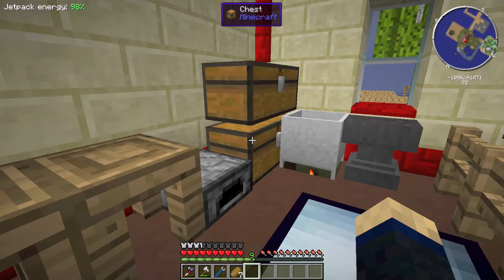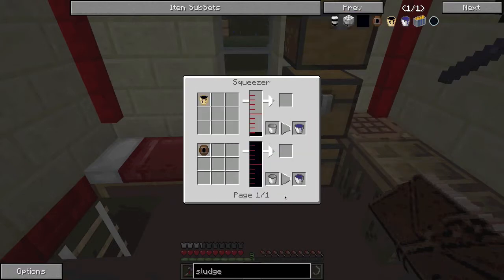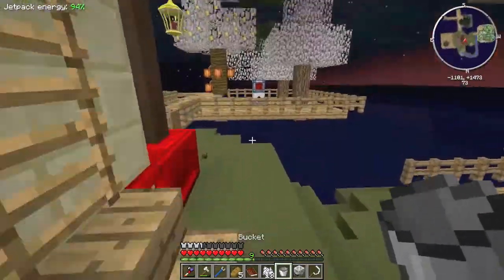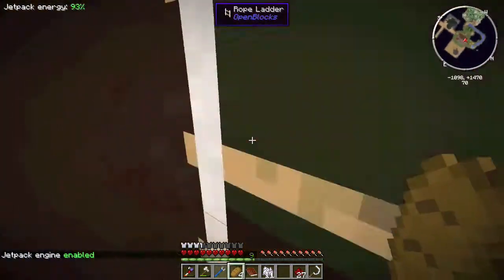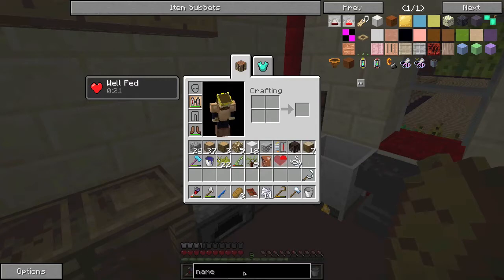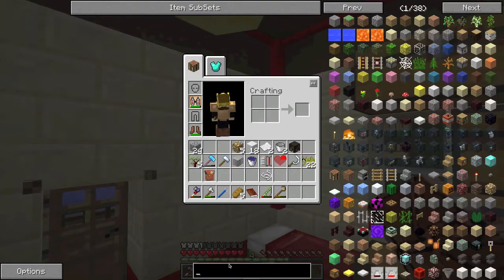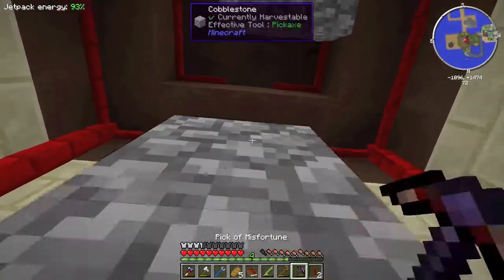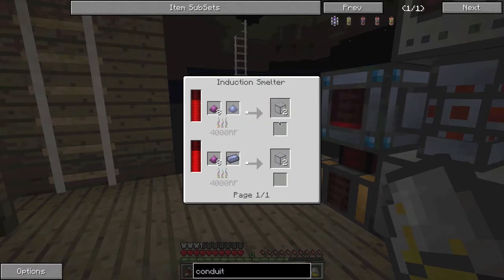Agrarian Skies! - Episode 6 -Tick, Tick, BOOM!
Tuberous "Jetpack", more like a jet-bomb...